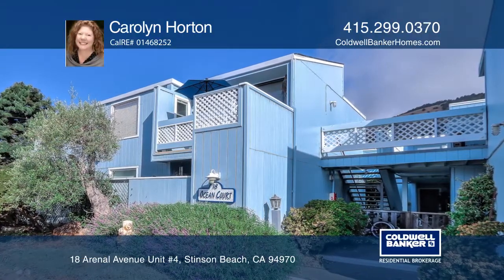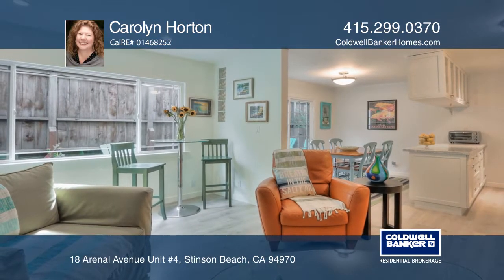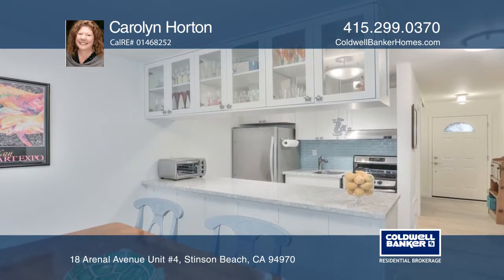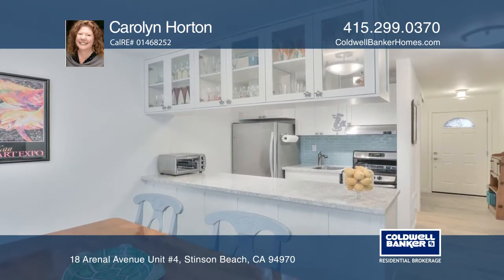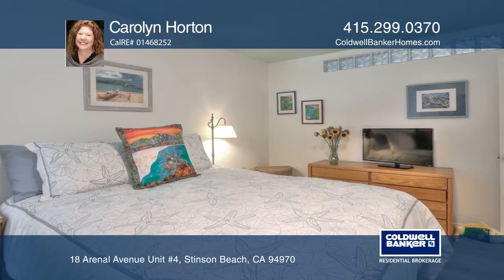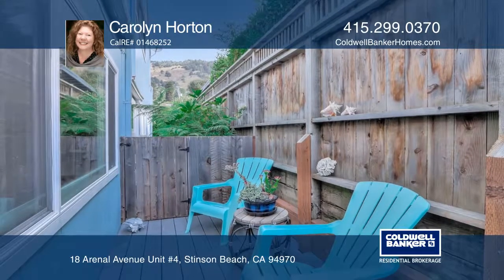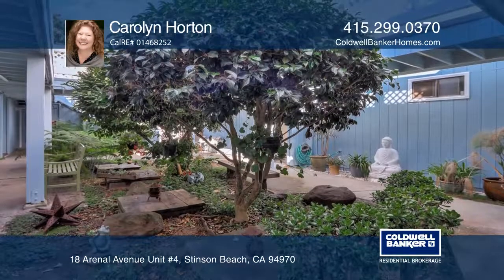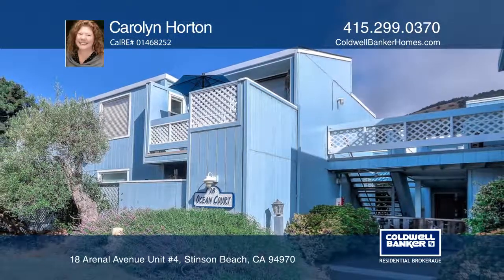18 Arenal Avenue Unit #4 Stinson Beach, CA | ColdwellBankerHomes.com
18 Arenal Avenue Unit #4, Stinson Beach, CA

Steps from the sand, this single-level retreat is your ideal beach getaway to relax and recharge. Beautifully and thoughtfully remodeled, the open-concept living/dining room and kitchen is bathed in morning light and opens to a serene deck, great for entertaining. In the evening, open the bedroom wi